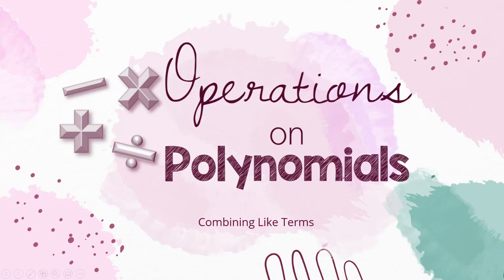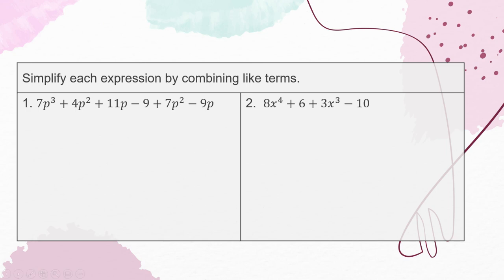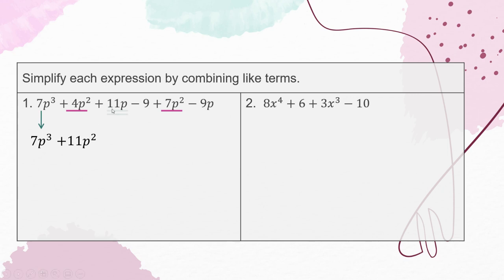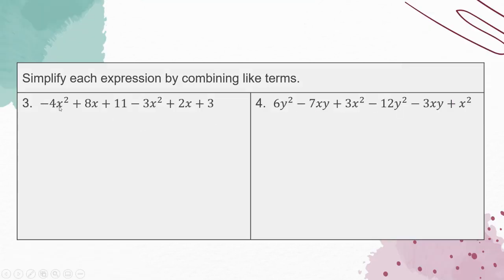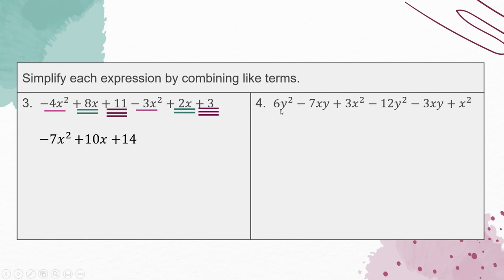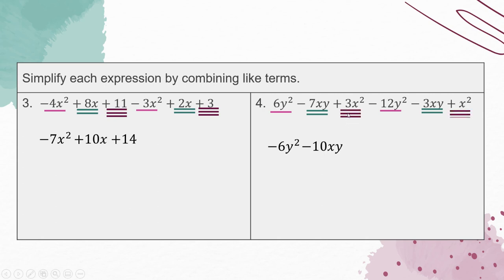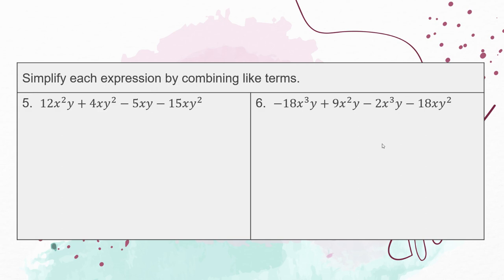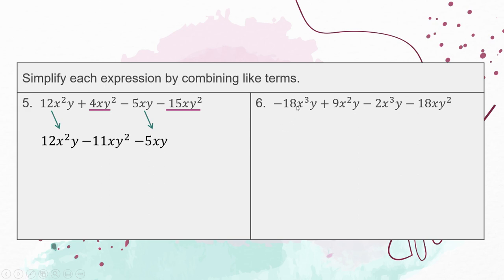Combining Like Terms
How to combine like terms. Algebra 1